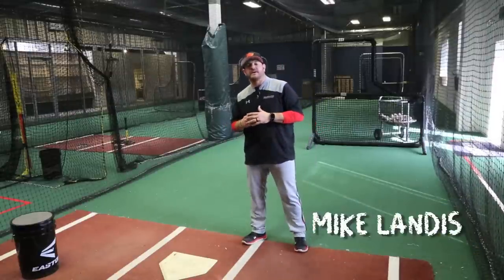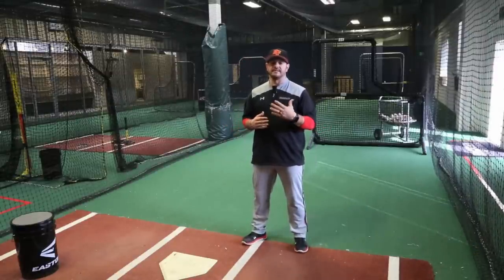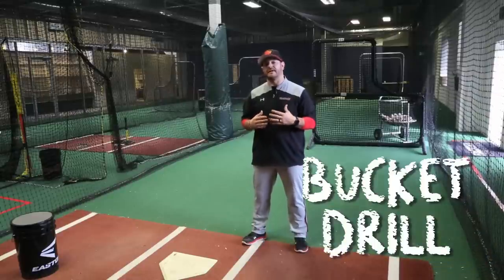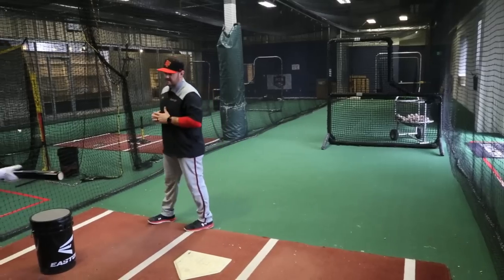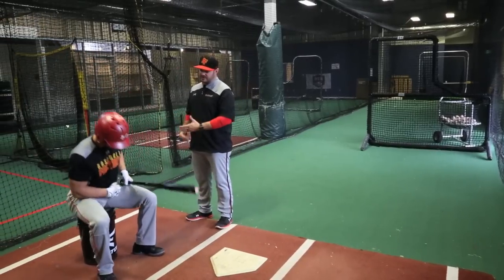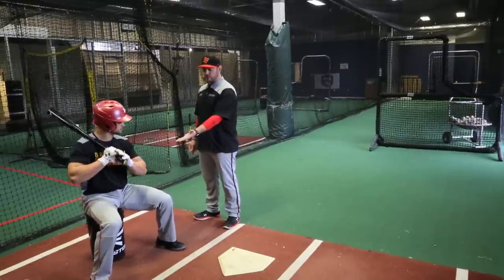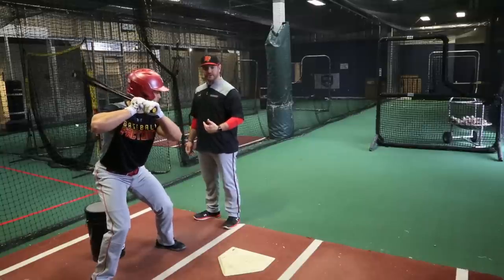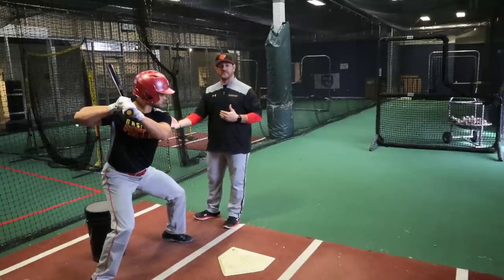Factory 101: Bucket Drill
Factory 101 is your go-to for world-class instruction and great baseball drills from our staff! In this video, Coach Landis discusses the Bucket Drill, designed to help maintain balance, rhythm and control through your swing.